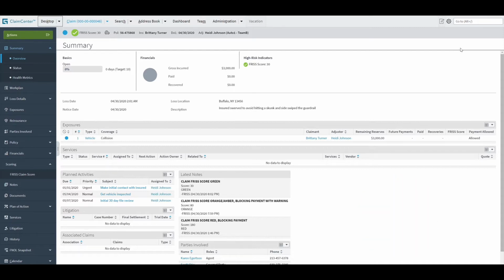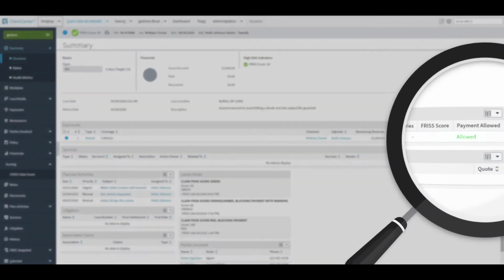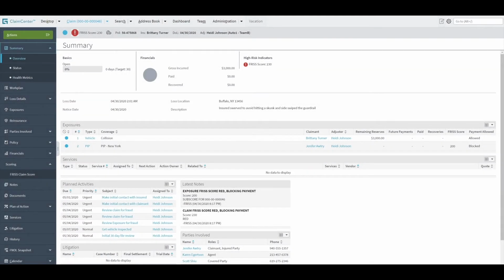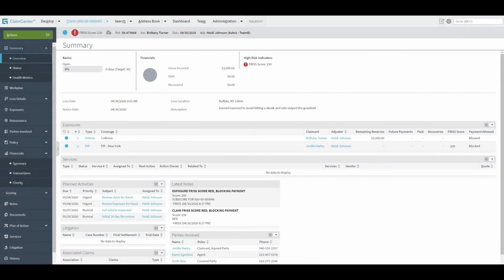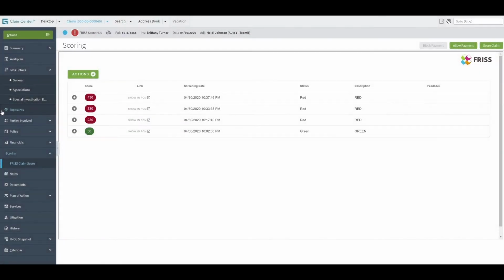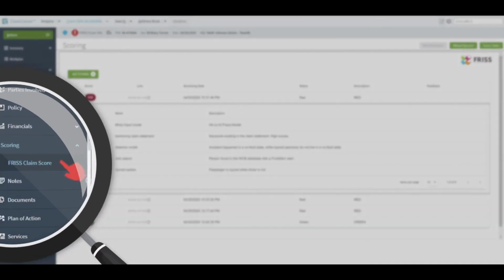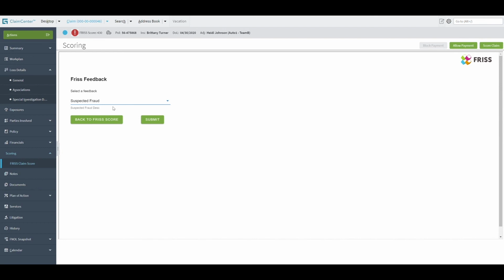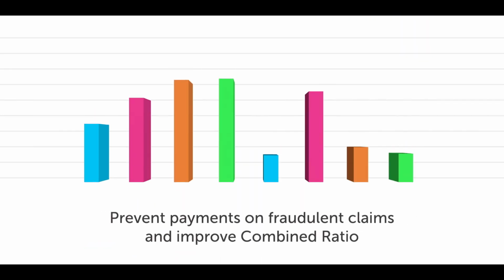FRISS Guidewire Partnership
The FRISS Add-on for Fraud Detection , which speeds the integration between FRISS and Guidewire ClaimCenter™, has successfully completed the Ready for Guidewire accelerator validation process. This designates that it has been through a rigorous review process that supports readiness for integration with Guidewire products. The accelerator is for use in personal lines of business, motor, and property, and is available for download at no cost by Guidewire customers globally via Guidewire Marketplace™.

With AI technology and data, FRISS detects and prevents fraud. For us, that is Honest Insurance.